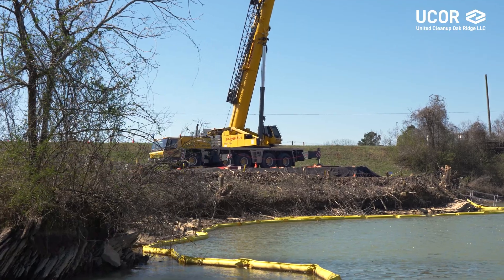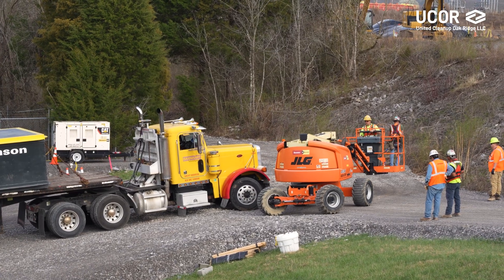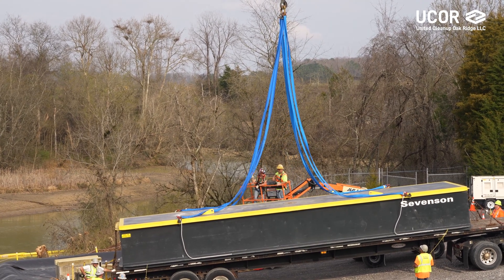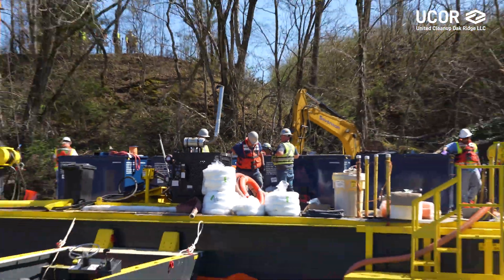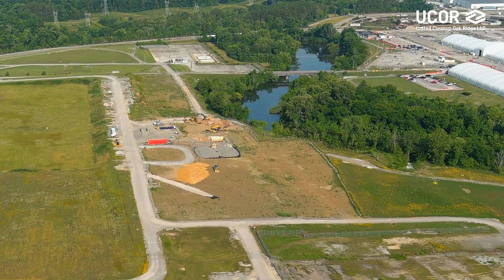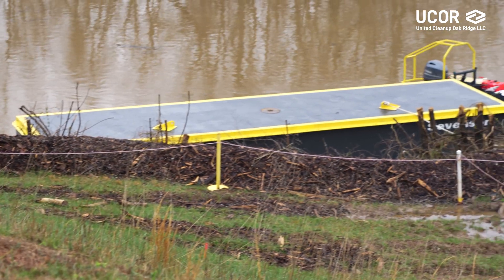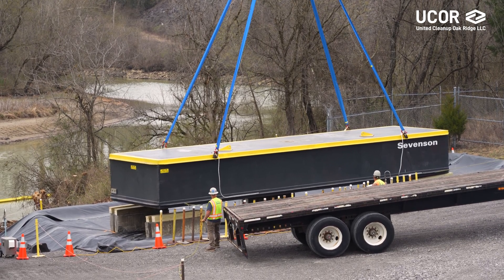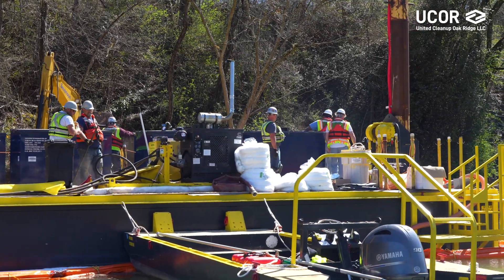Using a floating platform for Poplar Creek remediation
Mobilization of SES equipment started in late February and finished with the arrival of the floating work platform in early March. The work platform was assembled in Poplar Creek with a 125-ton crane at a UCOR-designed-and-constructed crane pad/assembly area in EU-13. After installing contamination controls, a small excavator and eight B25 boxes were loaded on the work platform and an SES push boat moved the work platform into position at the mudflat.

Excavation, soil packaging, and site restoration of the mudflat soils was performed on March 7 and 8. The B25 containers of soil were removed from the work platform for characterization and disposal by UCOR. An impermeable barrier was installed over the excavated area and the entire area covered in riprap. Demobilization of the equipment and the work platform to the assembly area began March 9 and should wrap up this week.